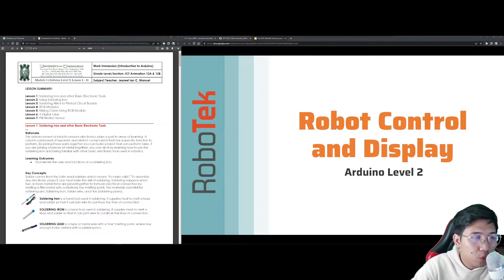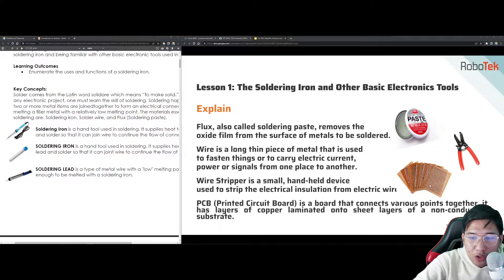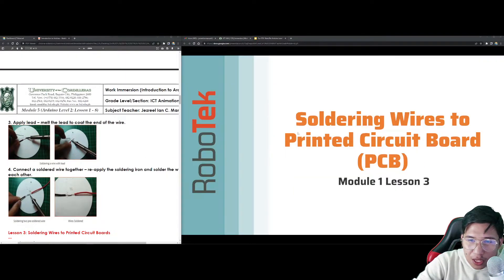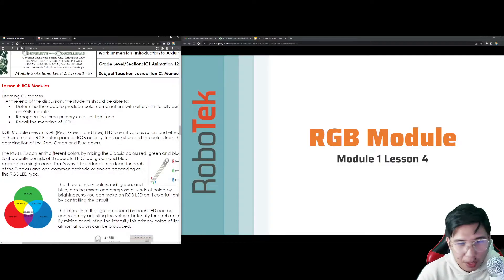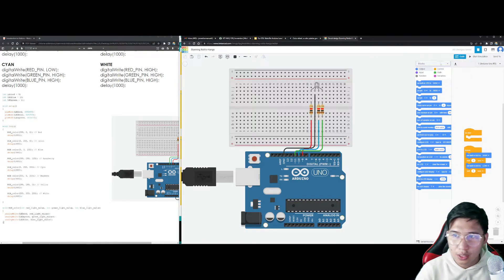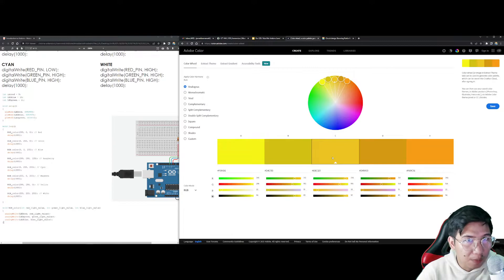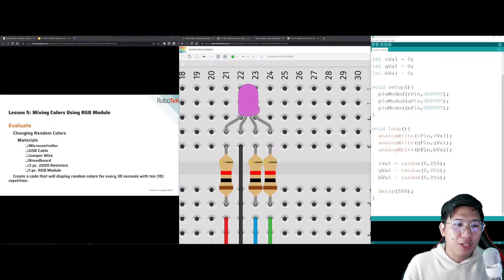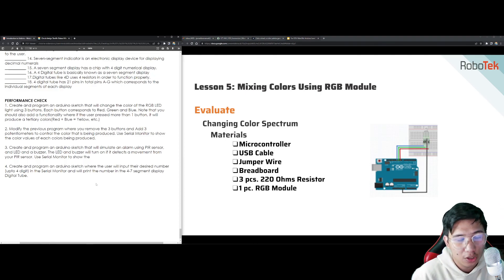Robotics - Module 5 (Part 1)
Lesson 1: Soldering Iron and other Basic Electronic Tools
Lesson 2: Using Soldering Iron
Lesson 3: Soldering Wires to Printed Circuit Boards
Lesson 4: RGB Modules
Lesson 5: Mixing Colors Using RGB Module